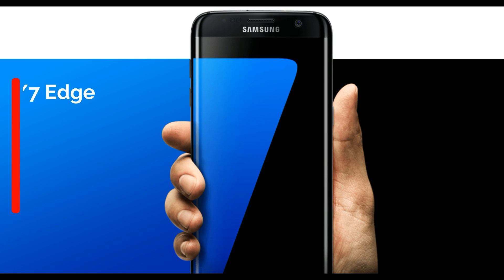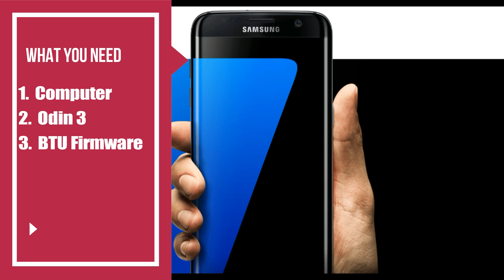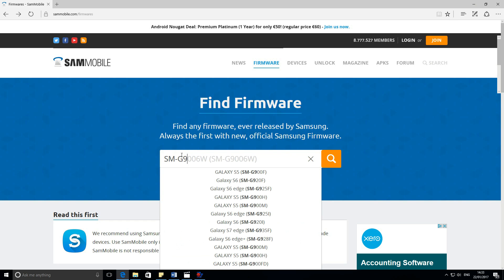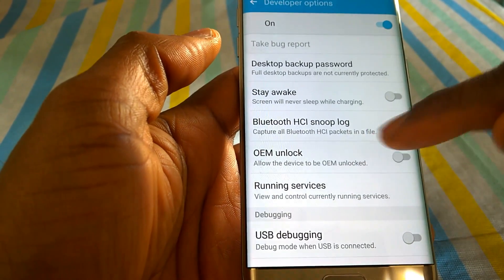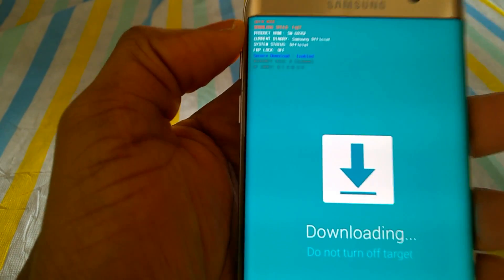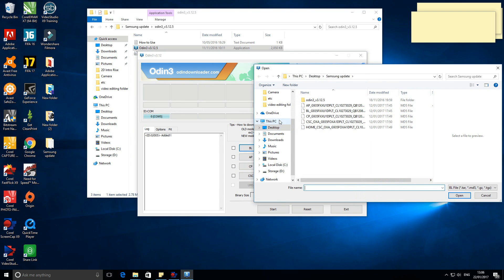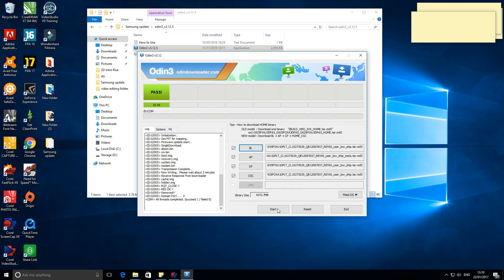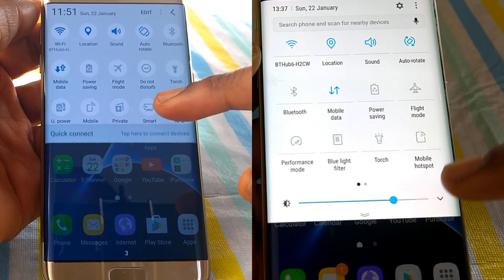How to Install Nougat Update on Samsung Galaxy S7/S7 Edge lock to carrier network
This is a simple and easy way to get Nougat Update on Galaxy S7 / S7 Edge,  just follow the step, if you encounter any problem, i'm here to help.